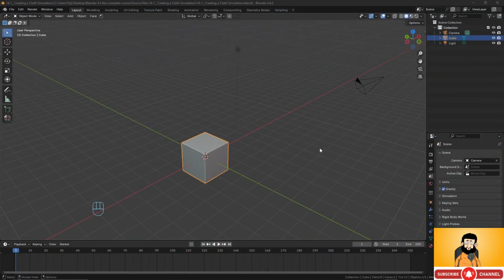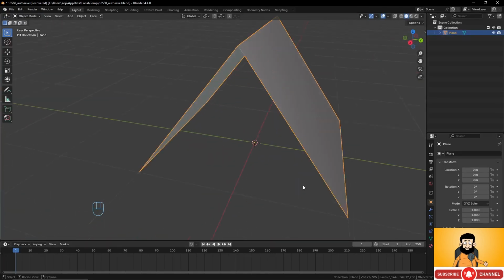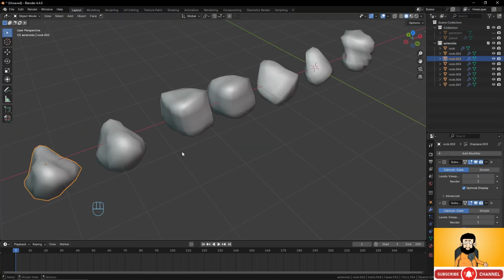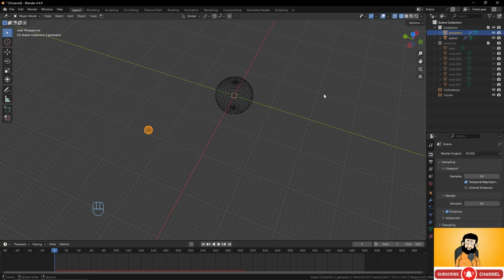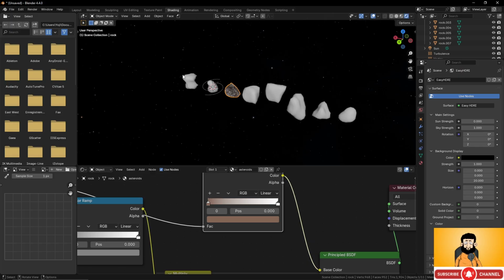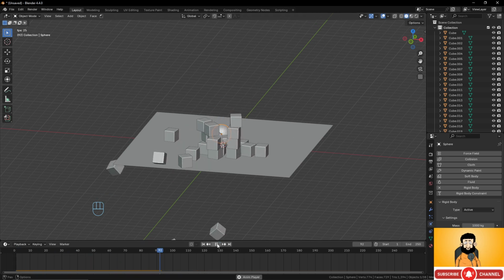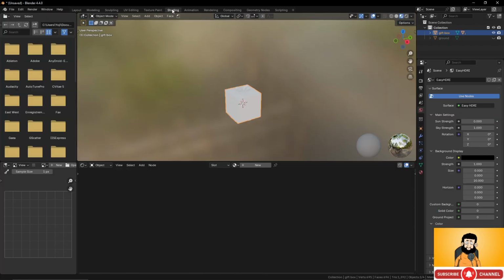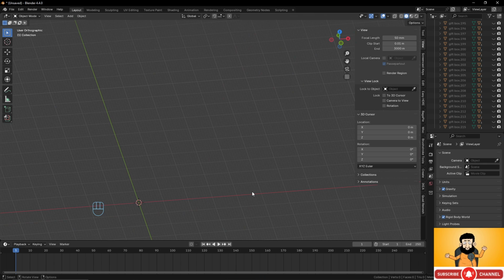animation with Simulations 14